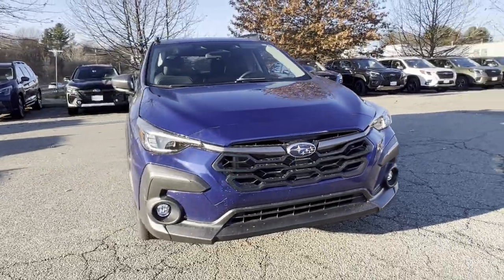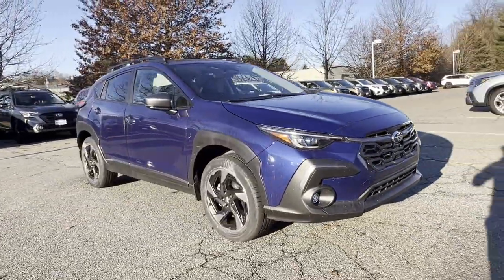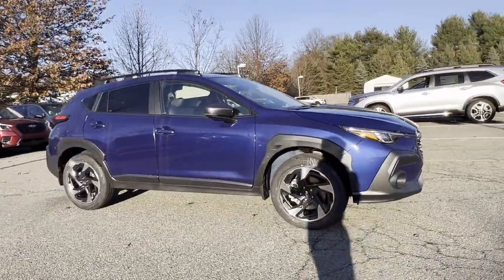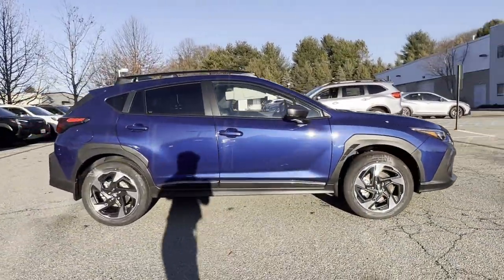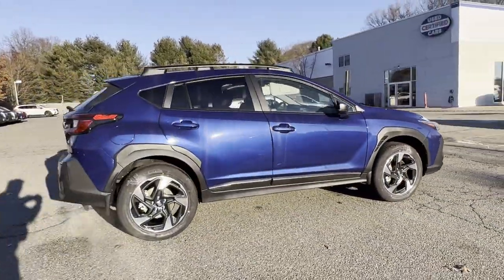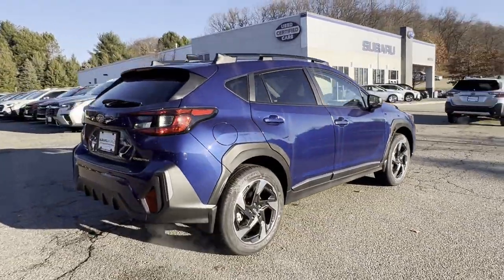2024 Subaru Crosstrek Limited Hackettstown, Mt Olive, Chester, Stanhope, Roxbury Township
Subaru World of Hackettstown is located at 364 US-46, Hackettstown, NJ 07840 and can be reached by phone via . We are your top choice when it comes to New and Pre-Owned Subaru vehicles in Hackettstown, Mt Olive, Chester, Stanhope, Roxbury Township, New Jersey.

2024 Subaru Crosstrek Limited 4S4GUHL61R3739743 Video

With our large New Subaru Inventory, we have the perfect new car, truck or SUV to fit your needs!

In the market for a brand new Subaru? Take a look at our New Vehicle Specials to find a great model to take home at a special price

With our large Pre-Owned Inventory, we have the vehicle you’re looking for!

Thank you for considering Subaru World of Hackettstown as your premier New Jersey subaru dealer. We look forward to helping you with all your new car needs and hope to see you soon!